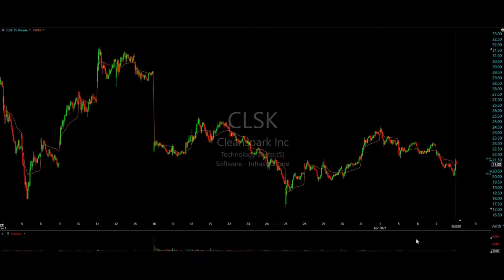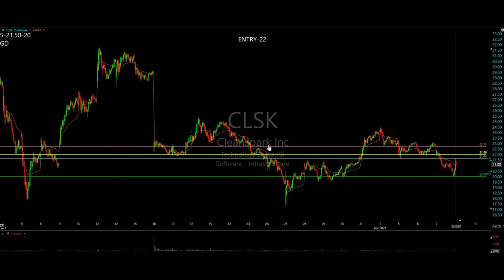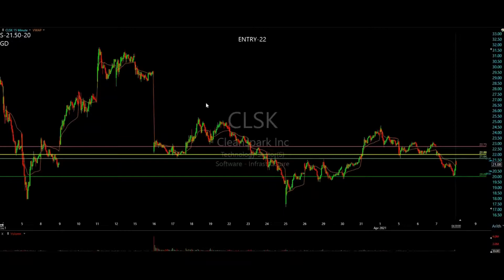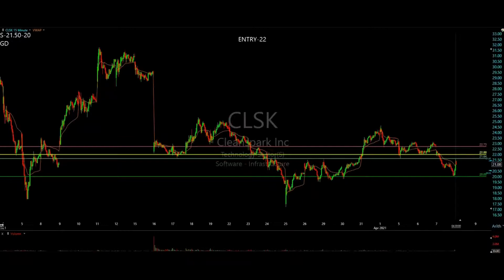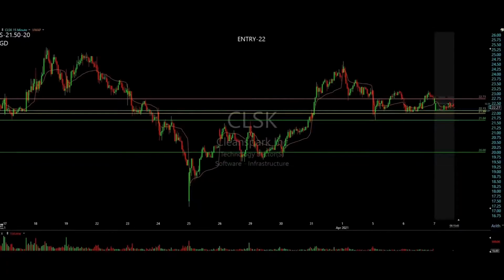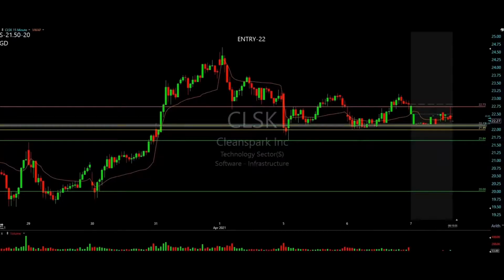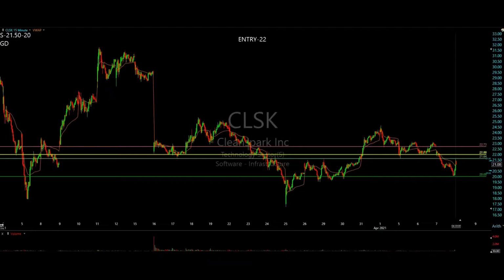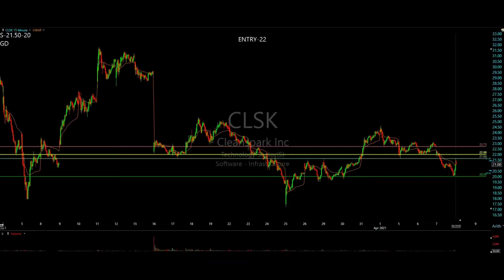CLSK GD Short (PM Clip Added) April 7, 2021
We added the clip from yesterday's PM Trade Ideas video, where we talk about our plan to trade $CLSK. Plan your trades and trade your plans.